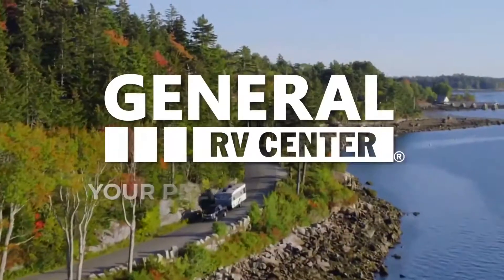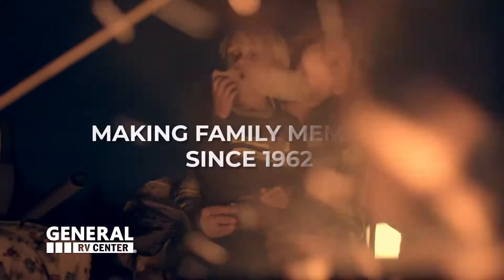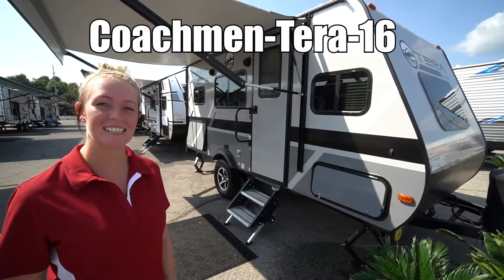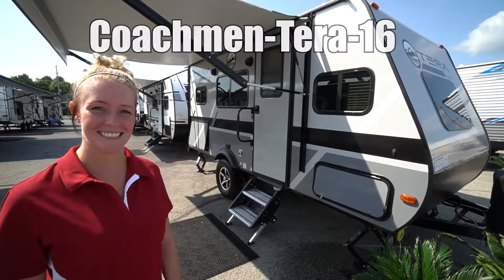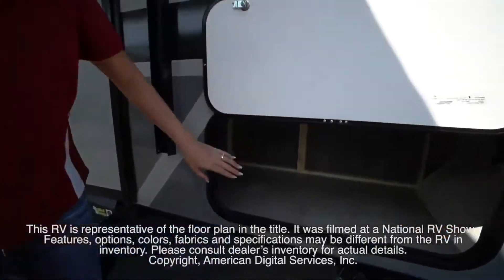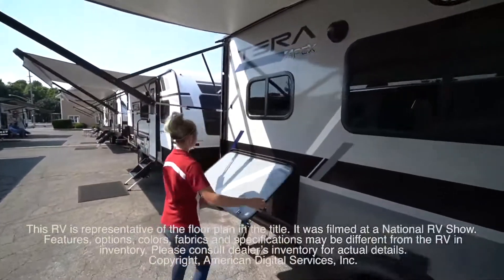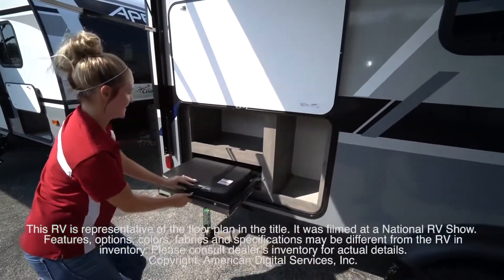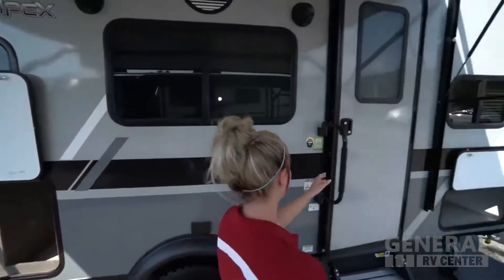Coachmen-Apex Tera-16T - RV Tour presented by General RV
Huntley Supercenter
14000 Automall Dr, Huntley, IL 60142

3063 Greensburg Rd., North Canton, OH 44720

Ashland Supercenter
12500 Harley Club Dr., Ashland, VA 23005

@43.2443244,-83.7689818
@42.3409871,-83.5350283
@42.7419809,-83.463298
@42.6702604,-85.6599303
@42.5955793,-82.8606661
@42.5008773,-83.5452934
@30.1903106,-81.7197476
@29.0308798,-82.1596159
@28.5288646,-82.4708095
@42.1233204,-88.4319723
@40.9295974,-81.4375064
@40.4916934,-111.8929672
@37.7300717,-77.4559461